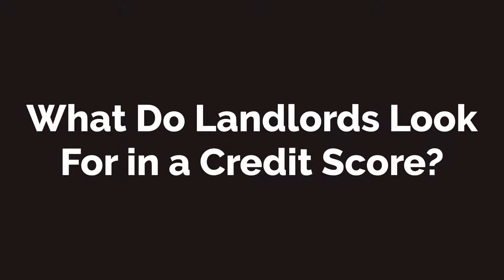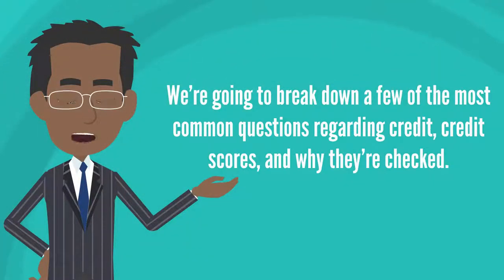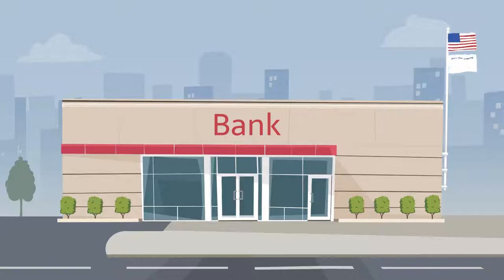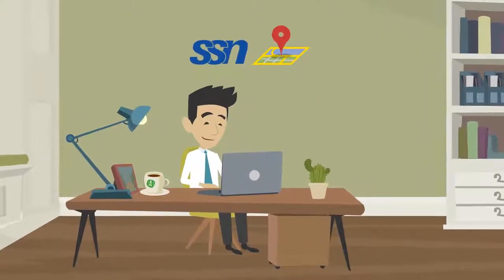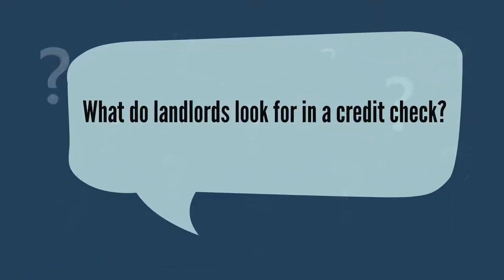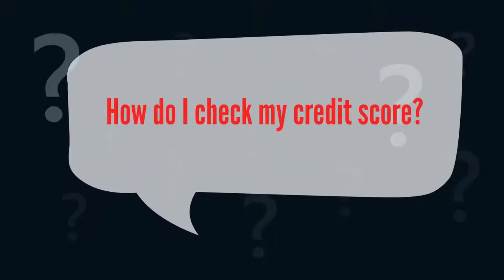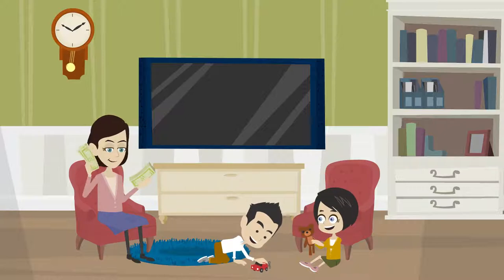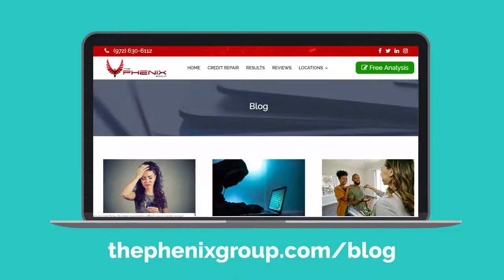Credit Check Explained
Whether you’re applying for a loan or an apartment, at some point, the state of your credit will likely matter. Before entering into a monetary arrangement with a customer, a lot of businesses and business owners will check your credit. If you want to learn more about what landlords look for in your credit score head over